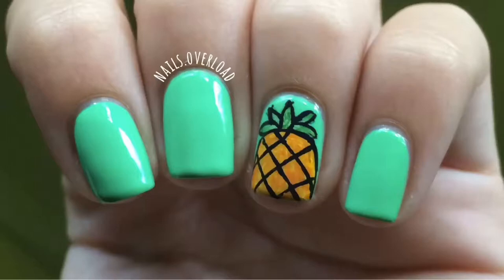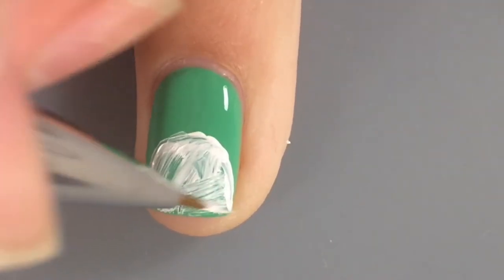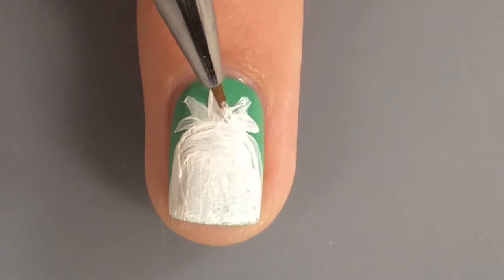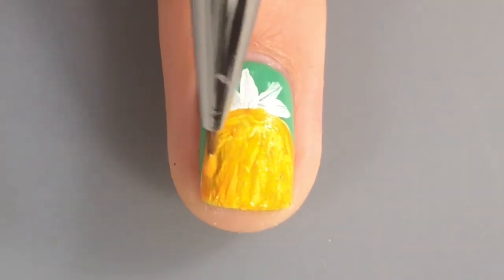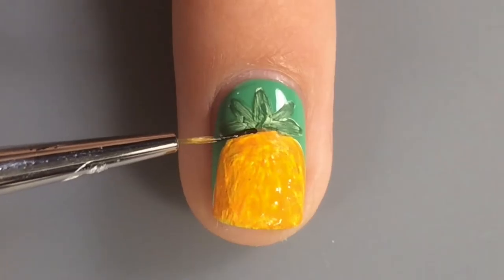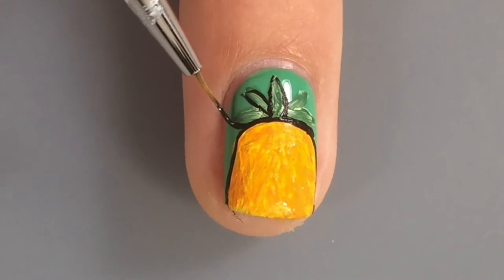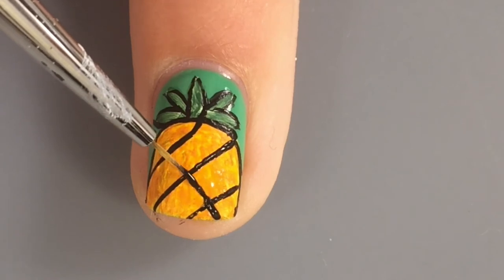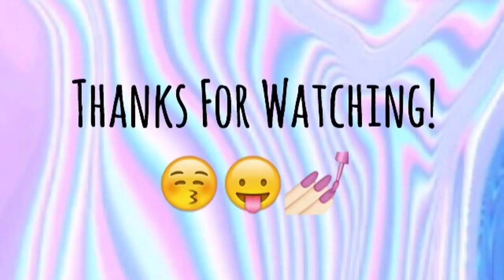Psych Inspired Pineapple Nails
i really recommend watching psych if you can find it anywhere for free since netflix doesn't have it anymore bleh